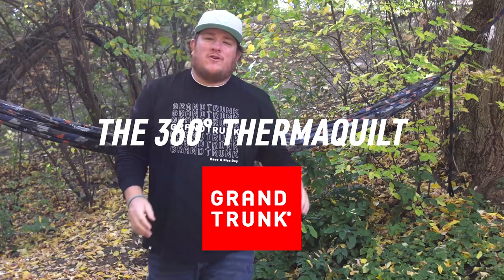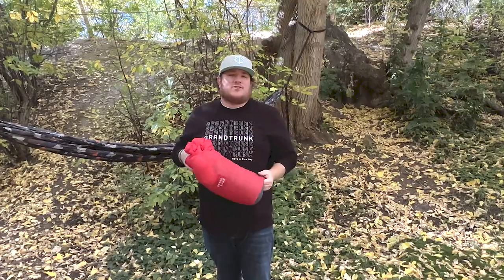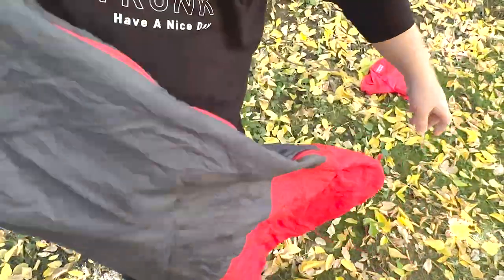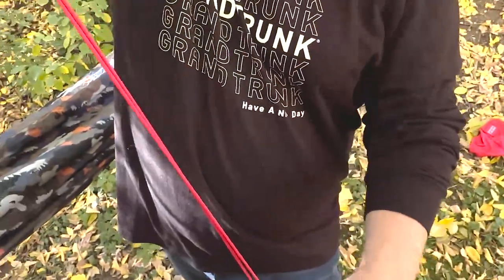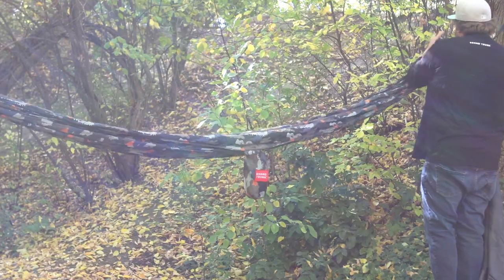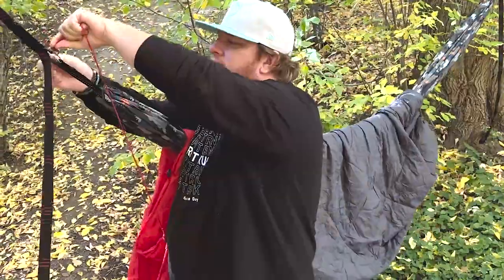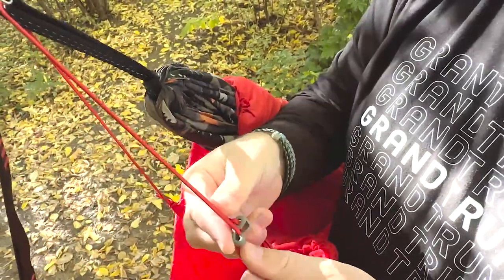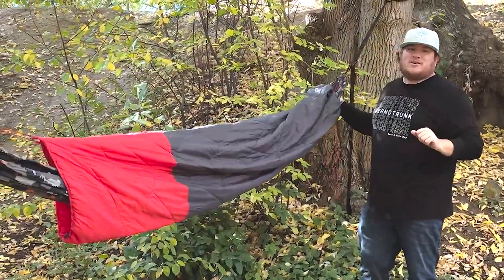The 360° ThermaQuilt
360° ThermaQuilt 3-in-1 Hammock Blanket, Sleeping Bag & Underquilt/Overquilt

Don’t let cold weather keep you inside when you can turn your hammock into a warm, cozy cocoon with our versatile hammock underquilt and overquilt. The Grand Trunk 360° ThermaQuilt completely wraps around any hammock and cinches at the ends to keep the warm air in and cold air out. Or lay it flat to use as a tech blanket or traditional sleeping bag. Our underquilt works with almost any camping, outdoor or backyard hammock. Zip into warmth and stretch out underneath the stars; you’ll be well-rested for the new day’s journey!

Features

Versatile design can be used as hammock underquilt/overquilt, sleeping bag or blanket
Stay warm & dry in temperatures as low as 40 degrees
Cord tunnel with cinch lock to keep the breeze out
Water Resistant
Tech Specs

Outer Material: 20 Ripstop Nylon with DWR coating
Insulation: Synthetic 140 GSM fill rated down to 40 degrees
Capacity: 500 lbs
Weight: 29 oz / 822 g
Unfolded Dimensions (blanket): 5’4” x 6’8”
Sleeping Bag Dimensions: 2'2" x 6'8"
Stuffed Dimensions: 7.5” x 15”

–or– at your local outdoor retailer.